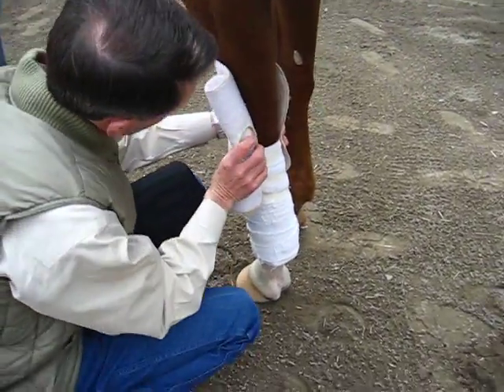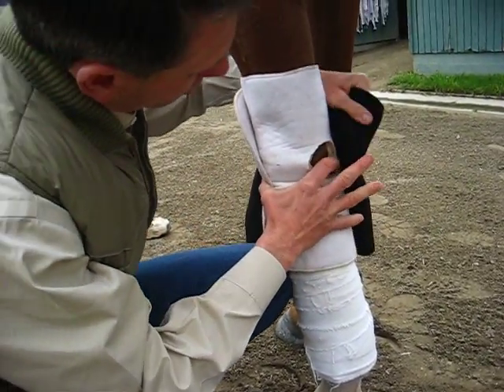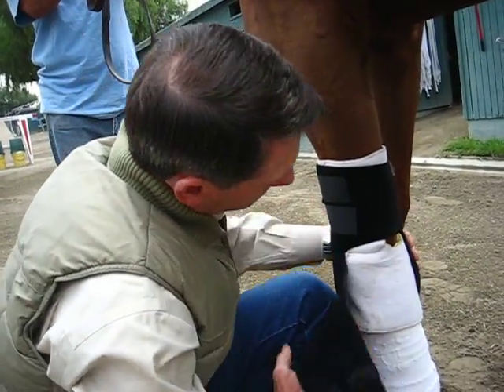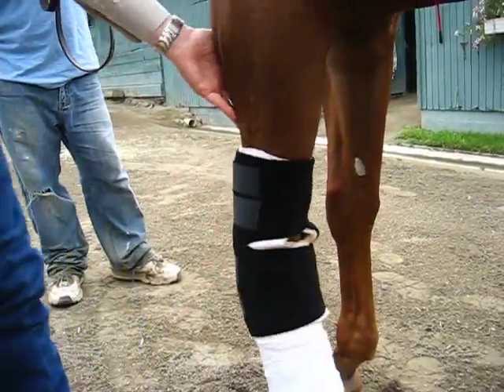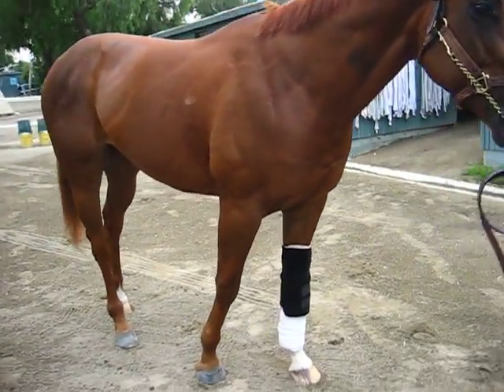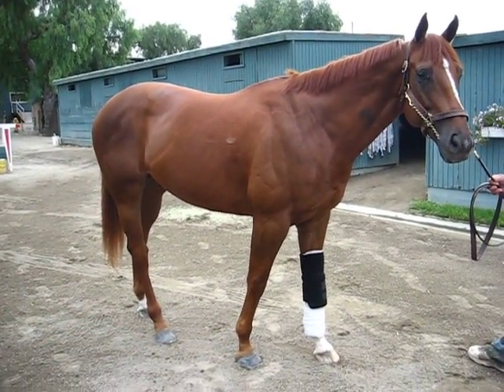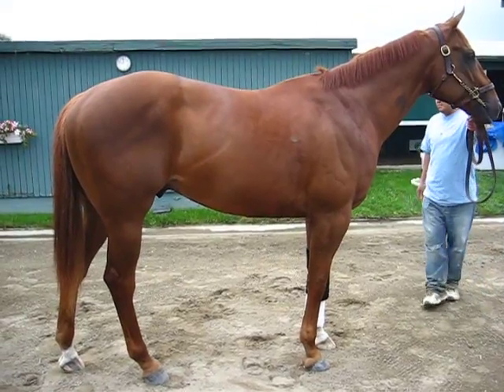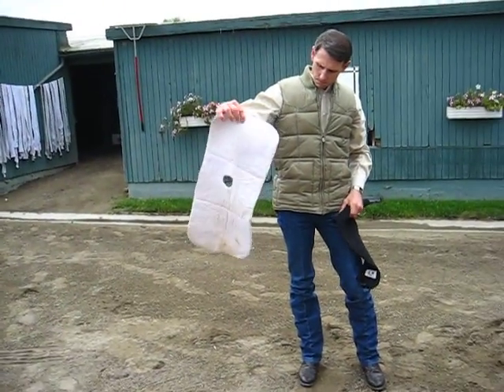Putting on an Equipro Knee Wrap (Part 1)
Michael Marlow, thoroughbred trainer at Santa Anita, shows us how he puts on an Equipro Knee Wrap. IT'S SO EASY!